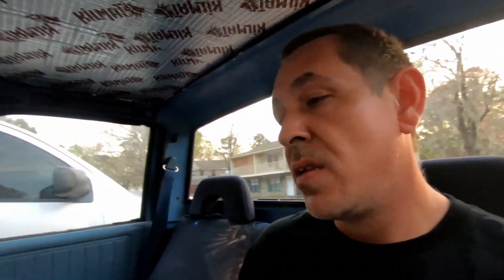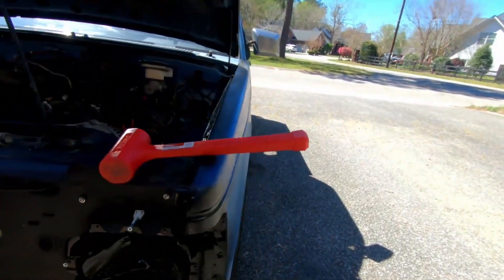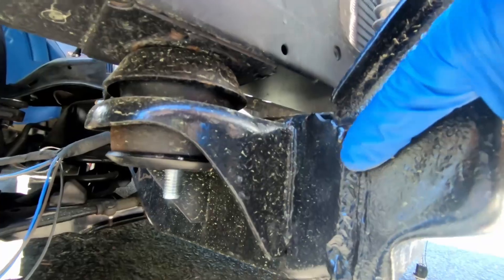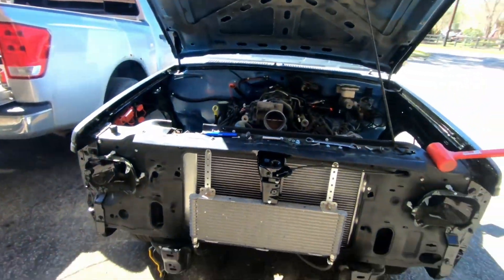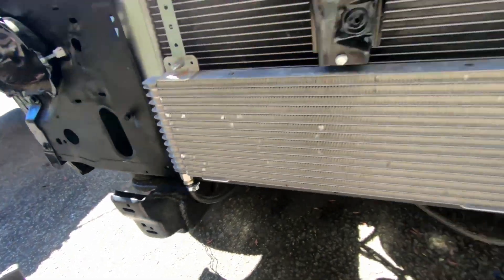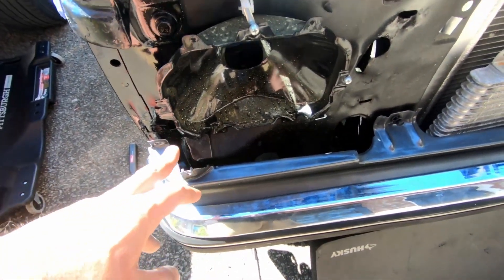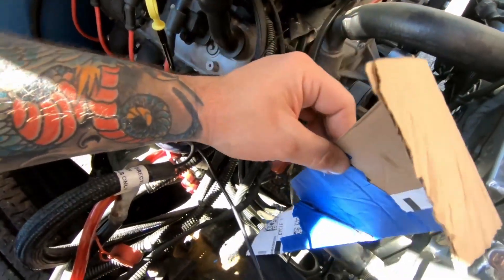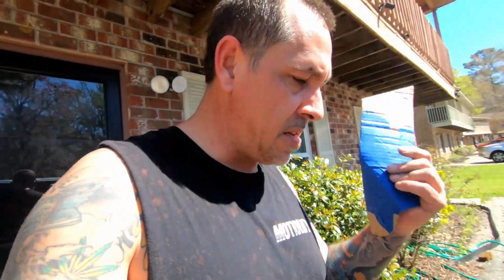I really did not want to fix this!!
Finally got my driveshaft back, but had to fix the bumper frame.